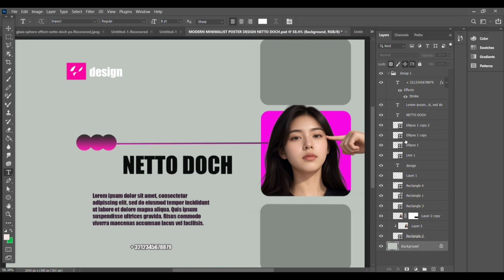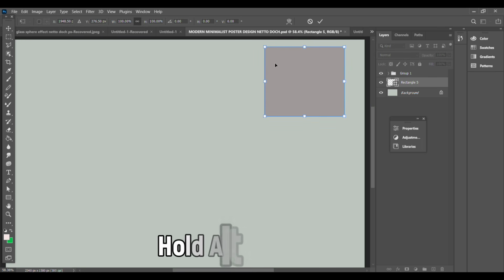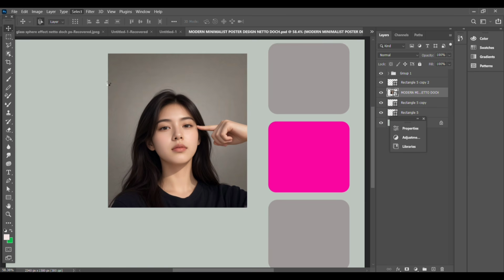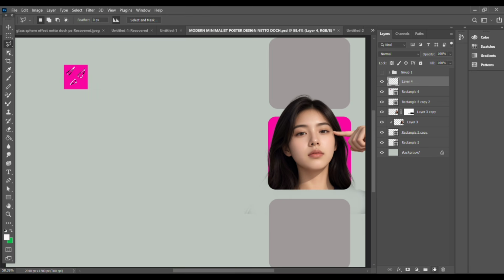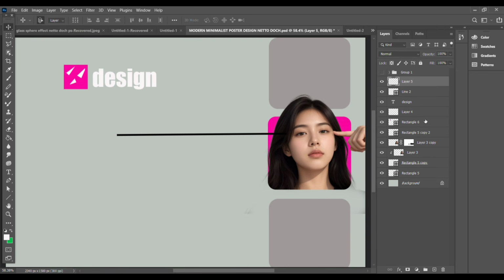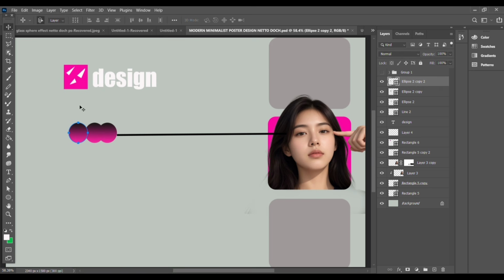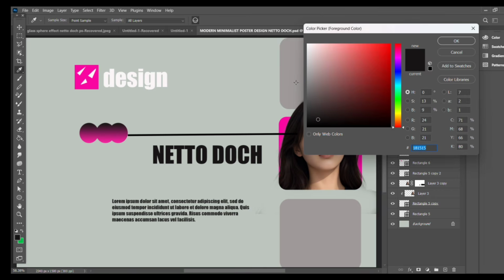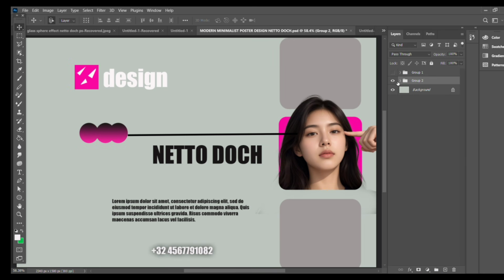PS Tutorial HD | Diseño de Póster Minimalista Moderno | Photoshop Editing | Netto Doch Yt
Learn how to create a clean and stylish Modern Minimalist Poster Design in Adobe Photoshop using an easy step-by-step method. In this tutorial, you'll work with minimal layouts, modern typography, geometric shapes, balanced spacing, simple color combinations, and professional composition to create a premium minimalist poster.
Perfect for fashion posters, branding, social media graphics, magazine designs, product advertisements, YouTube thumbnails, and creative photo manipulation.

English:

minimalist poster design, modern poster photoshop, minimalist graphic design, clean poster design, modern typography, minimal photo editing, editorial poster, photoshop tutorial.

Spanish:

diseño de póster minimalista, diseño moderno, tipografía minimalista, diseño gráfico, tutorial photoshop.

Korean (한국어):

미니멀 포스터 디자인, 모던 포스터, 미니멀 그래픽 디자인, 타이포그래피, 포토샵 튜토리얼.

Thai (ไทย):

ออกแบบโปสเตอร์มินิมอล, โปสเตอร์สมัยใหม่, กราฟิกมินิมอล, การออกแบบตัวอักษร, สอน Photoshop.